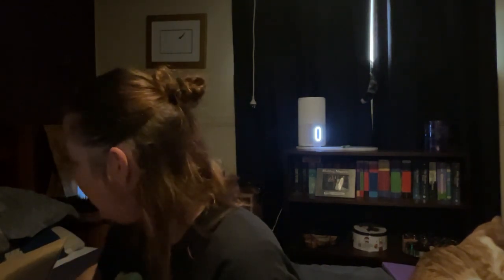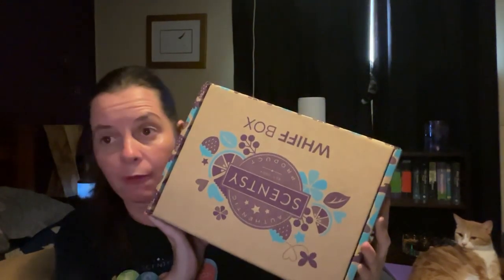March Scentsy Club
Let’s delve into my March scentsy club